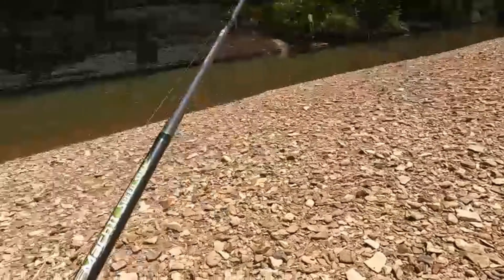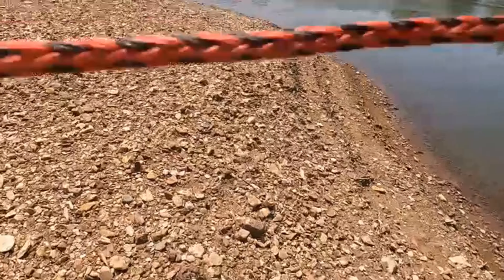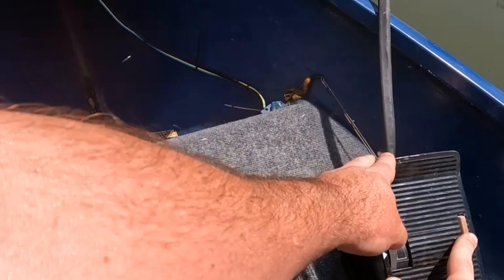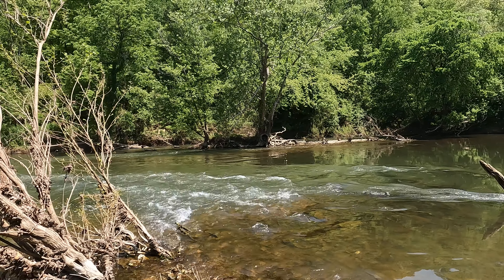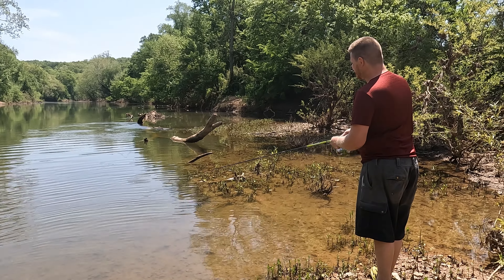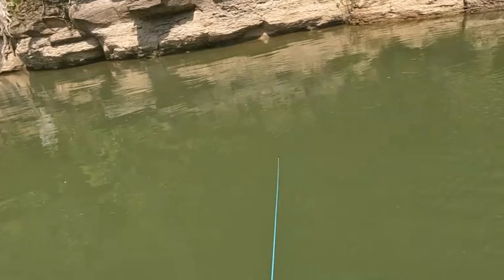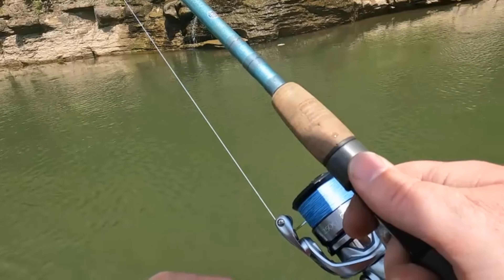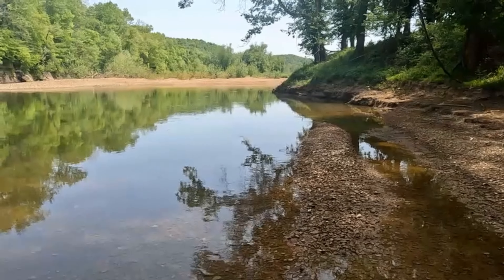Harpeth trip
Harpeth River exploration.